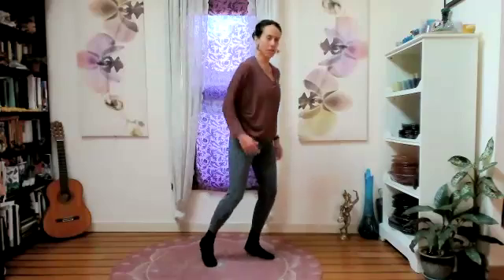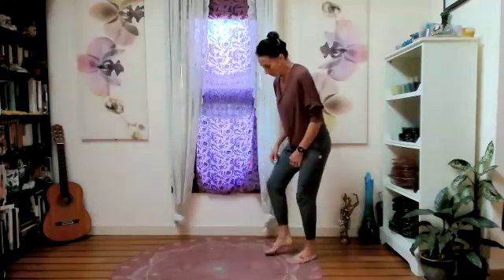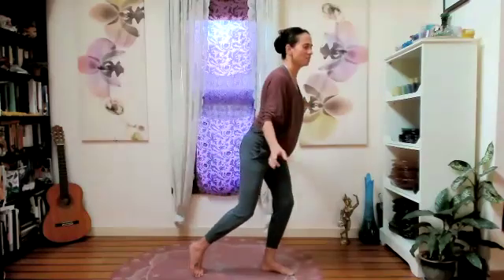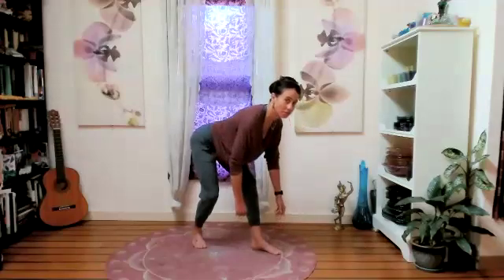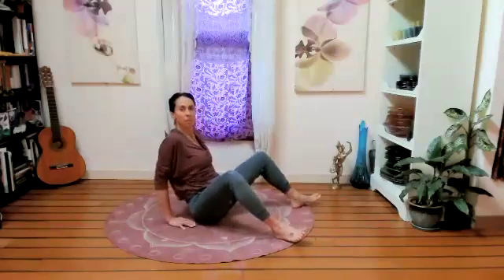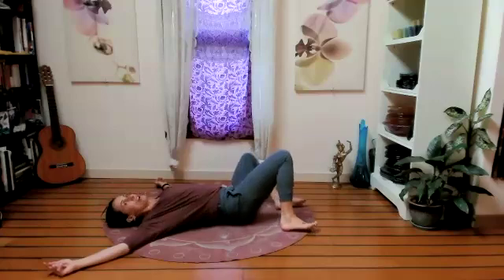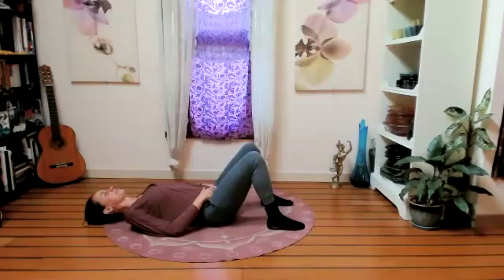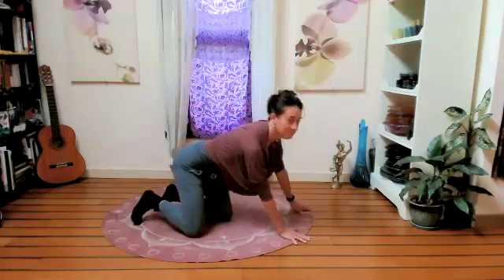Low Back Support & Freedom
Explore some main concepts to keep in mind to help your lower back be strong, resilient, capable and free of pain. Concepts are for you to apply in all things, plus particular exercises to apply them and get them into your body. *Apologies for my coughing fit during the final foot massage!*